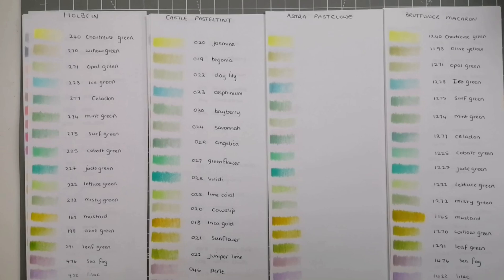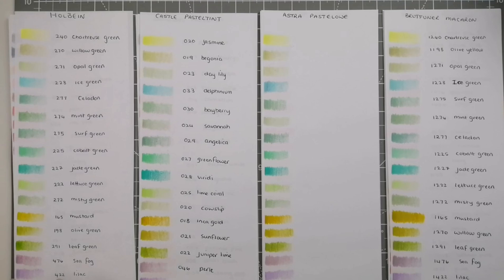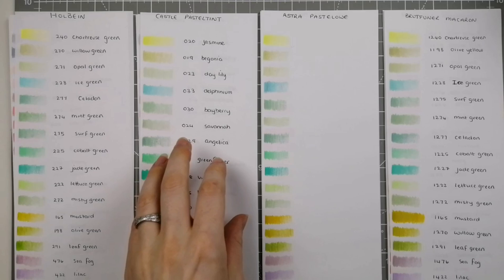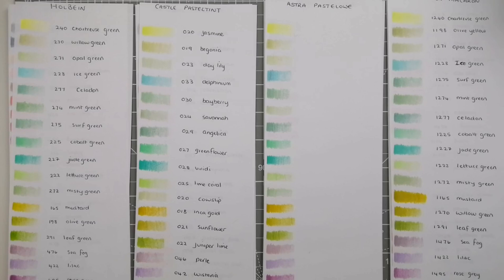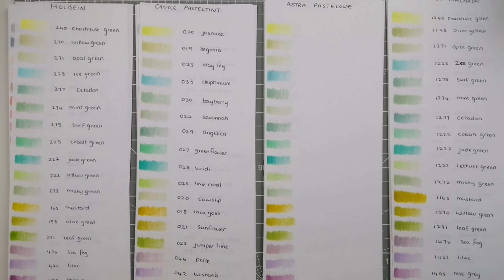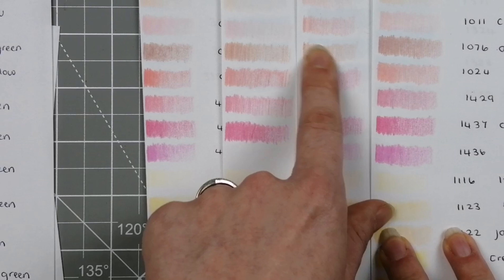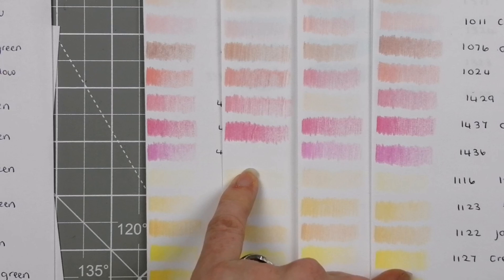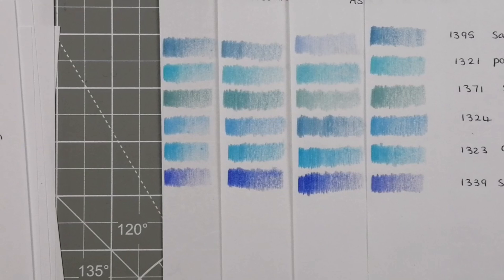Pastel pencil sets- direct comparison between sets - adult coloring tips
For todays video I have taken the four pastel pencil sets I own and compared them side by side to see the real differences. Are pastel pencils something you really need?
And are the sets really that different?

If you have any questions I would be happy to help if I am able, just pop them in the comments or email/message me if you prefer.

pencil sets:

50 brutfuner macaron

Castle Art Pasteltint 48 set of pencils